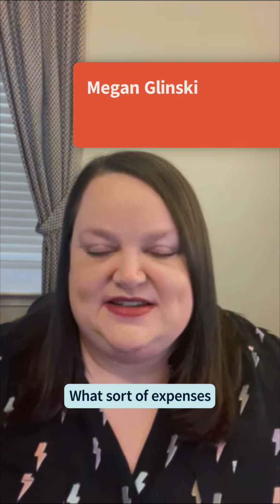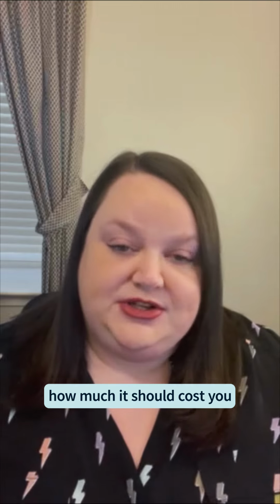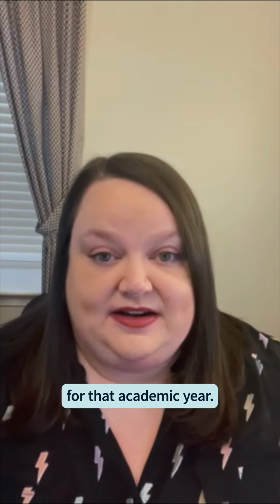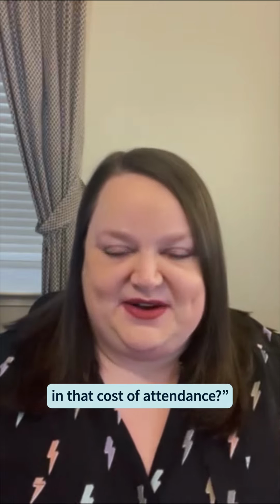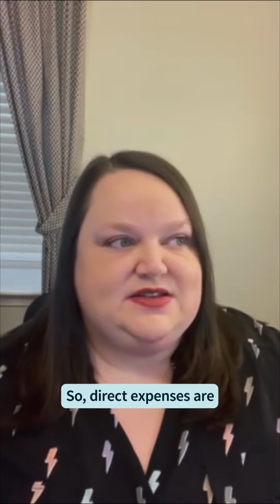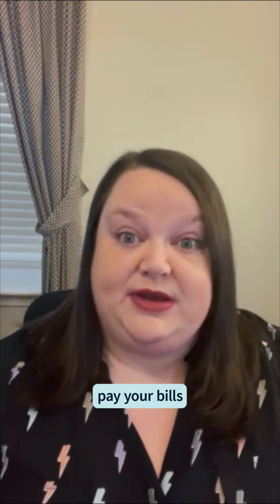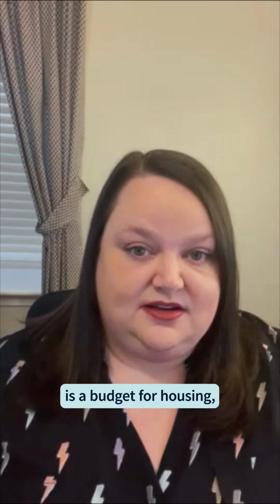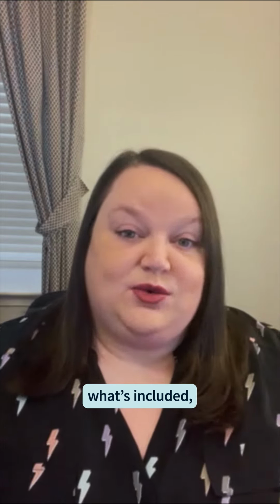What Does Financial Aid Cover in Law School? | Costs, Loans, and Expenses Explained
Preparing to pay for law school? It’s important to understand what financial aid actually covers—and what it doesn’t. In this video, Megan Glinski, Manager of Financial Aid Education at the Law School Admission Council, explains how law school financial aid works and what expenses it can help cover.

From tuition and fees to living expenses, learn how financial aid is applied and what costs you may need to plan for on your own. Understanding these details can help future and current law students make smarter decisions about budgeting, borrowing, and managing the cost of law school.

For an in-depth understanding on paying for law school, check out our free on-demand programming, How to pay for Law School: